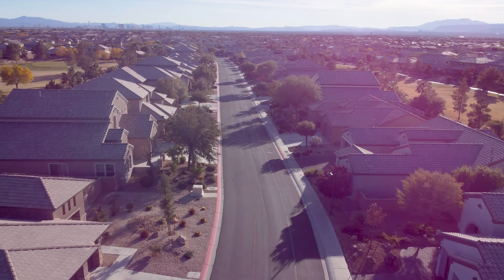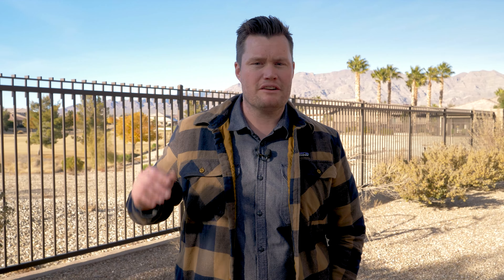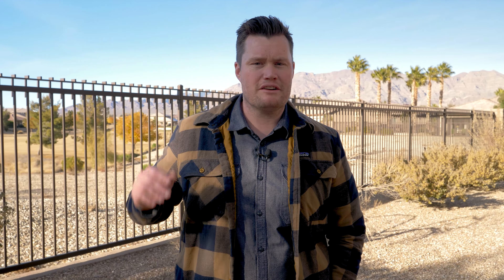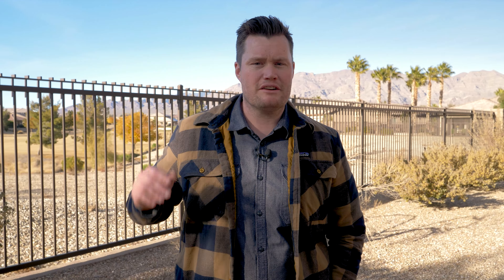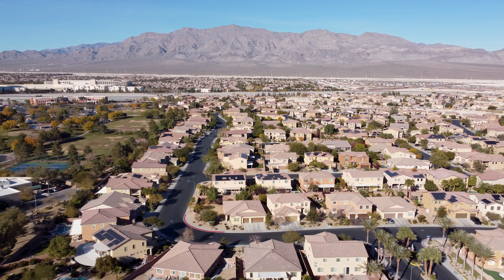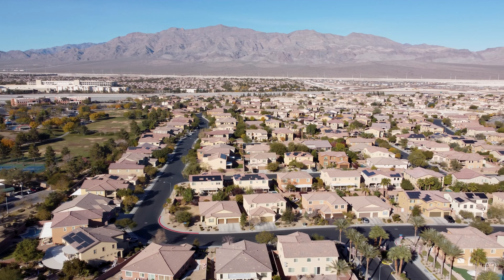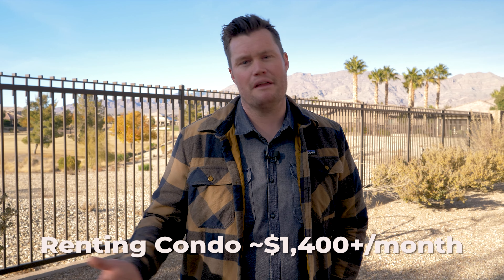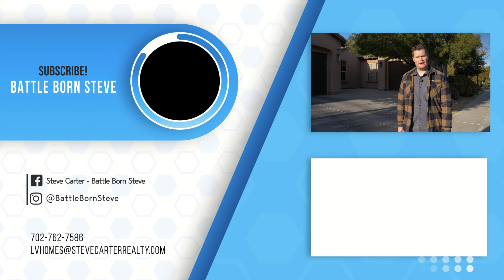Las Vegas neighborhood overview Aliante 4k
BATTLE BORN REALTY
S.0183467